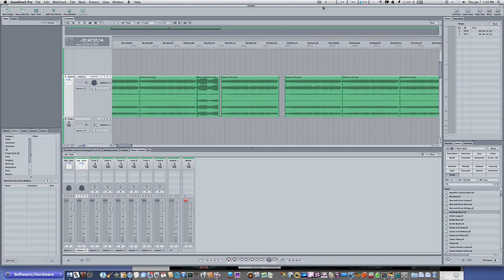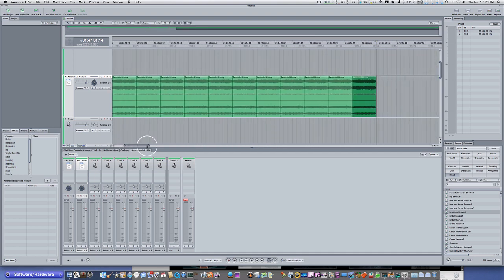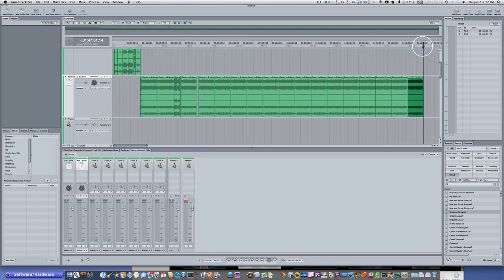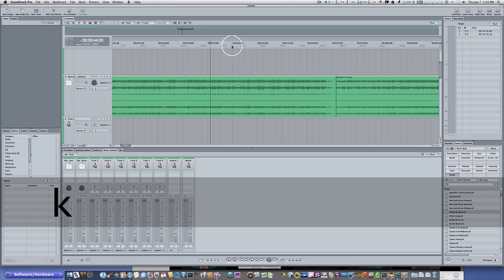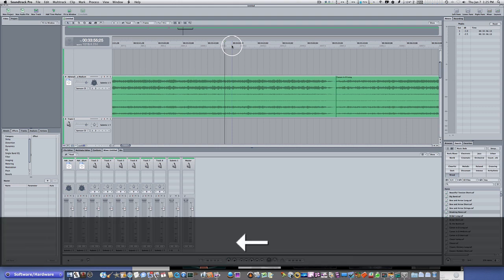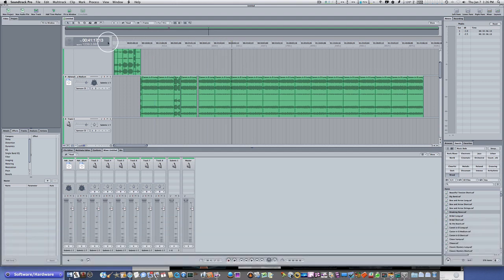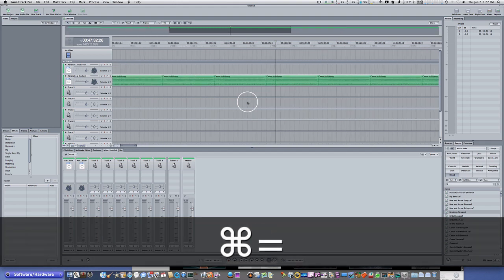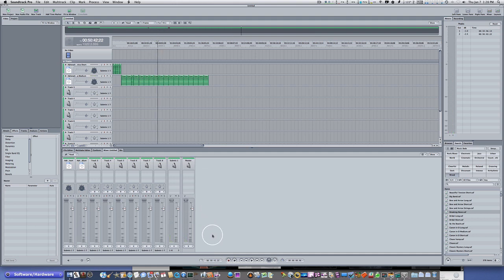Soundtrack Pro Tutorial - From Start To Finish Part 4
This series will cover soundtrack pro BASIC's from start to finish. Thanks to Larry Jordan for teaching me much of everything I know.